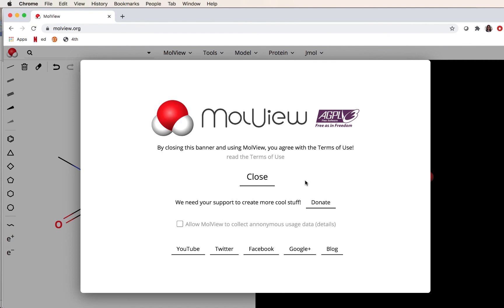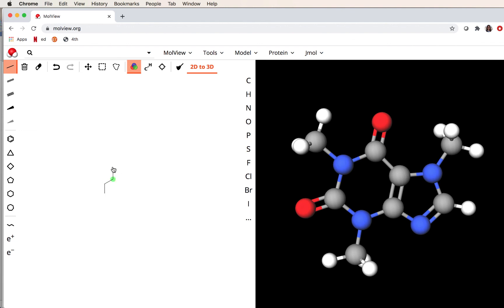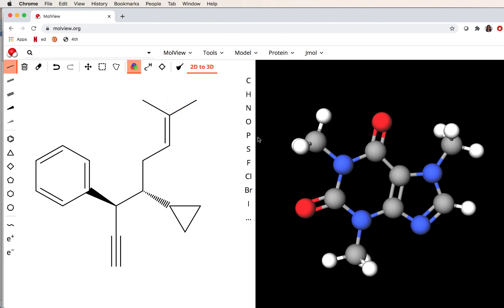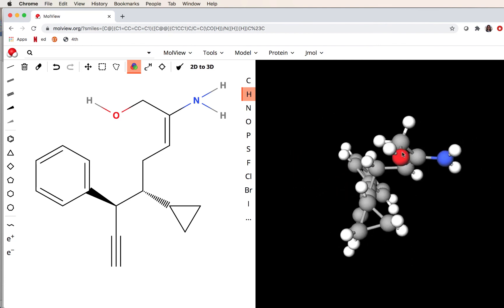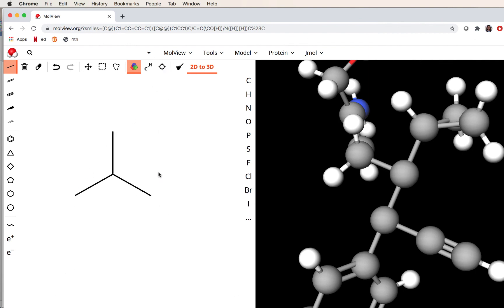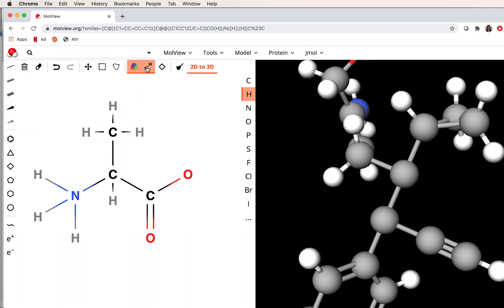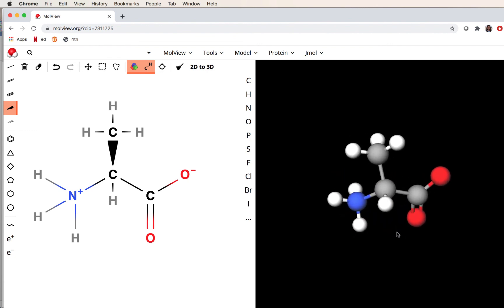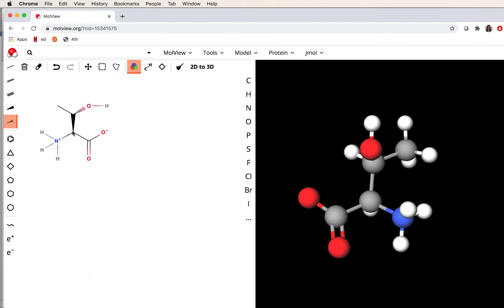MolView Tutorial for Biochemistry Literacy for Kids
This is a nice free, web-based program that allows students to practice drawing chemical structures, and to render them in 3D.